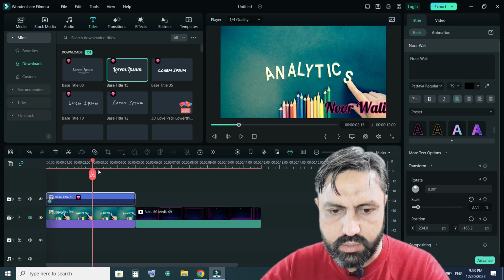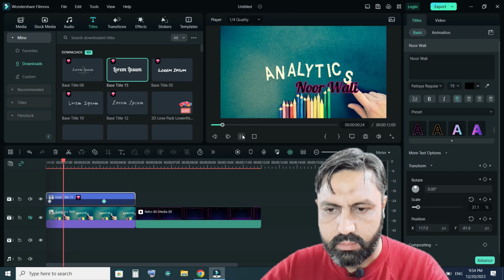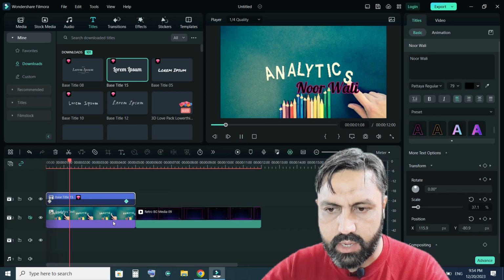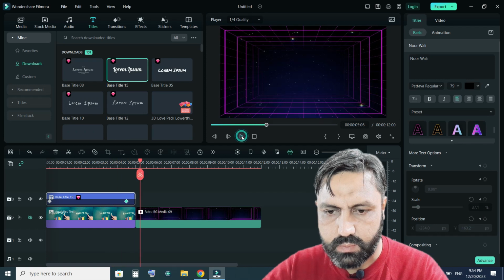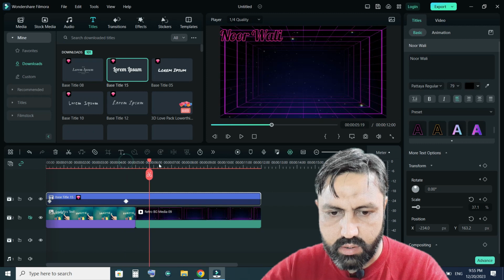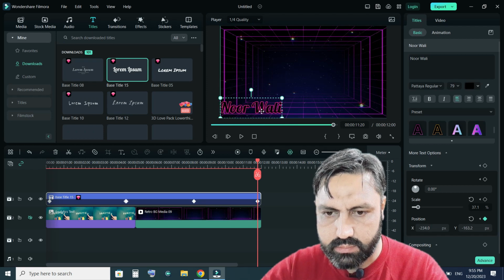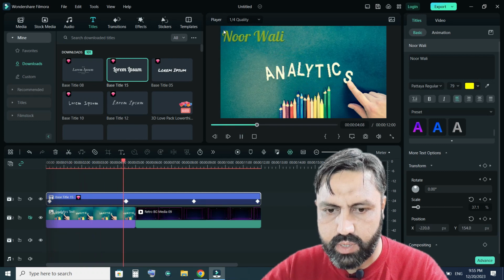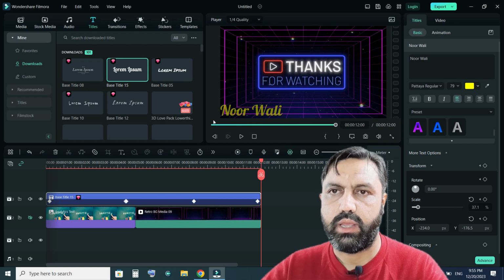text keyframe filmora 12/13 | Filmora 12 Course in english | Filmora 12/13 tutorials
My Paid Courses:
Free YouTube Tools:

Blogger course in Urdu Hindi
filmora12/13course
filmora12/13tutorials